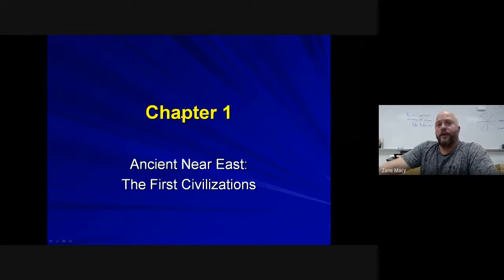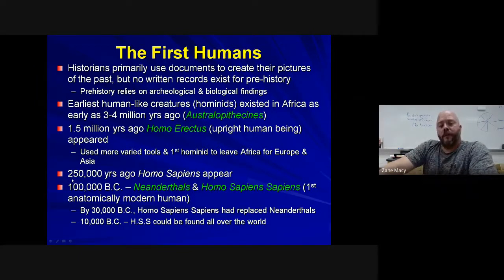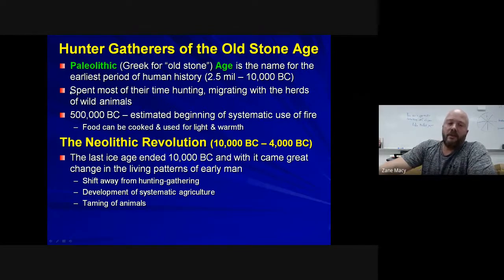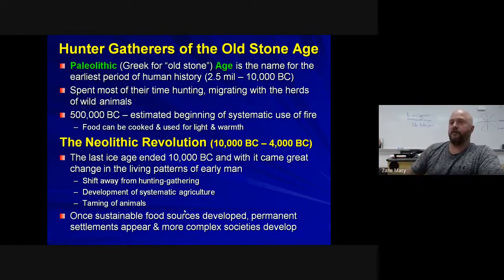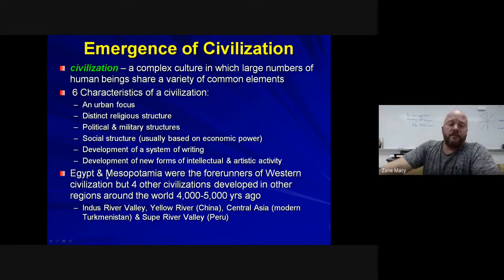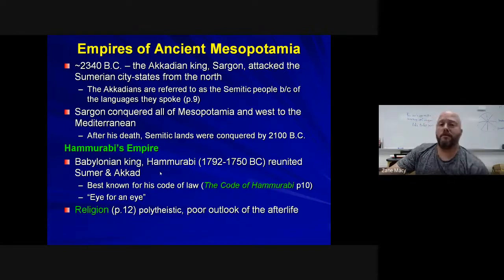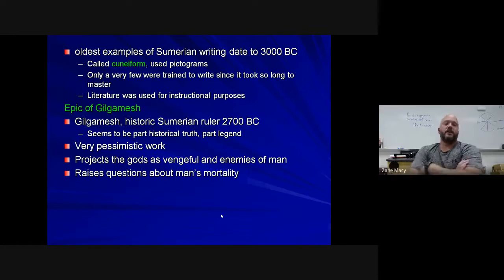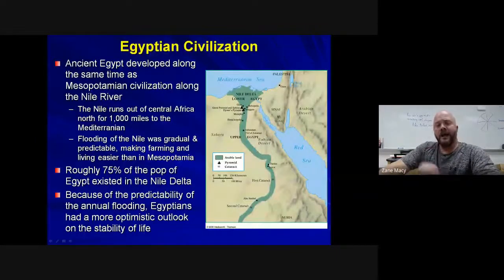DC Euro Ch 1 Lecture Part 1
Part 1 of the Video Lecture of our DC European History class while we are studying by remote learning